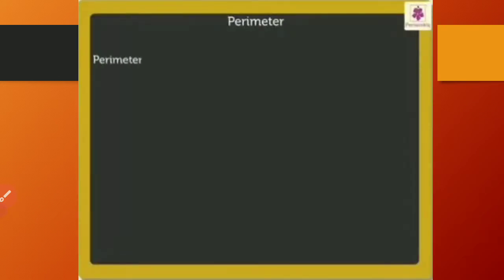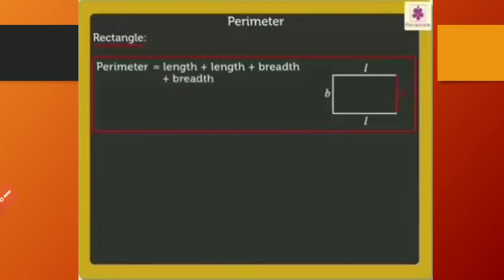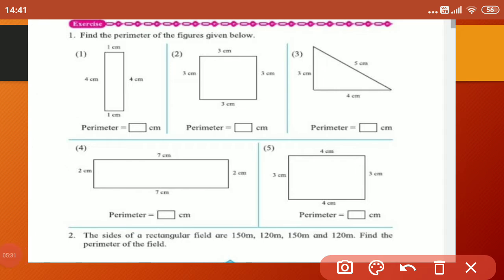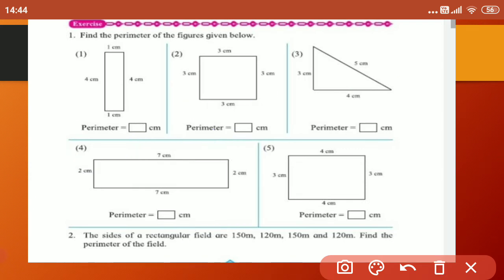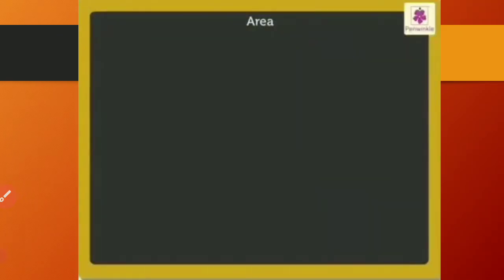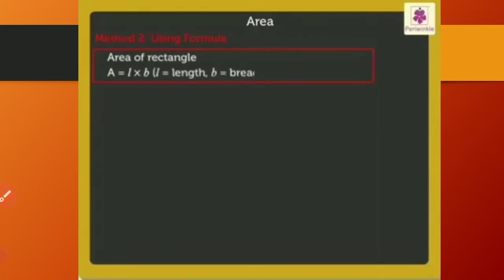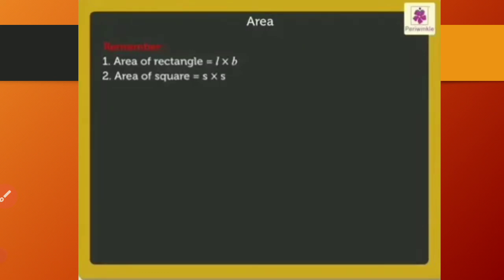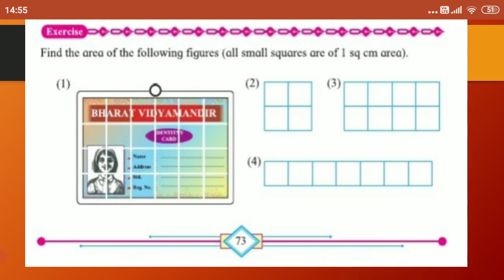class 4 ch 12 perimeter and area